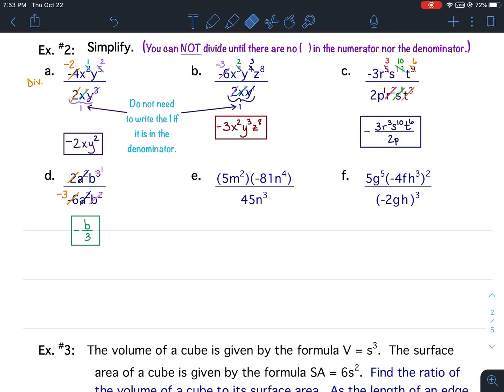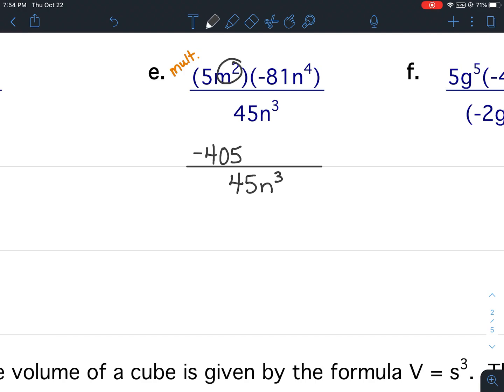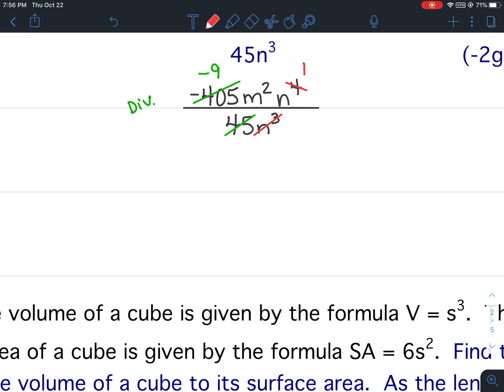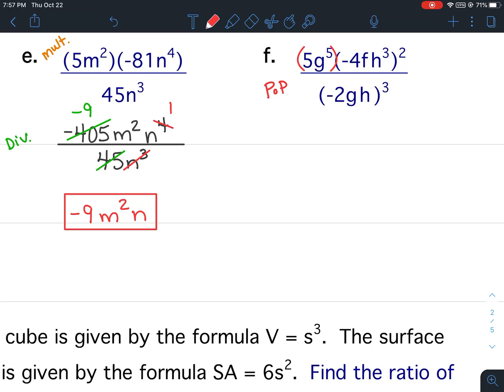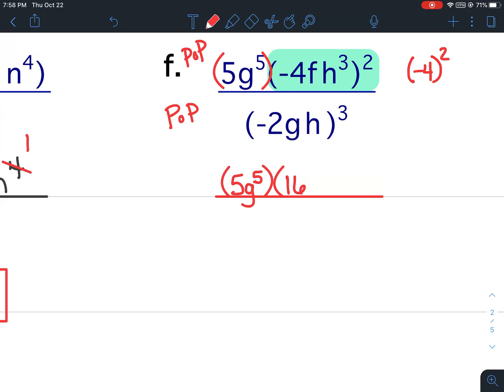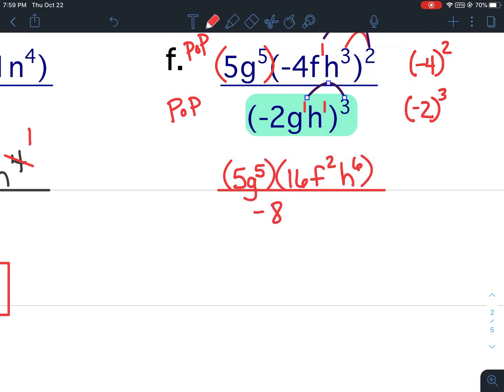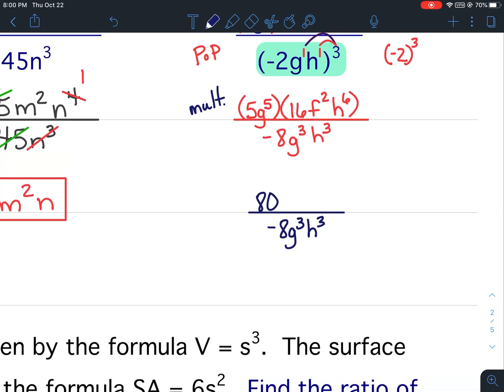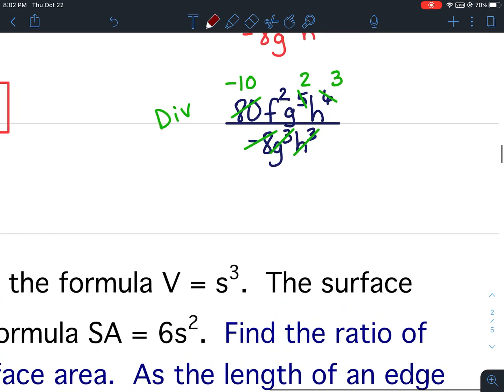Dividing Monomials (4.3) Notes: Ex. #2 e.-f.